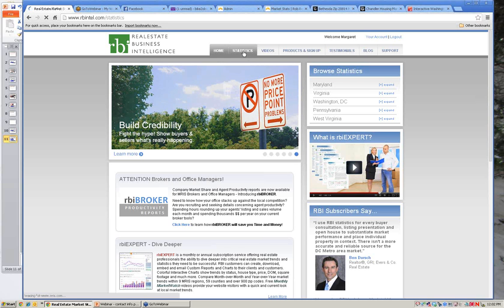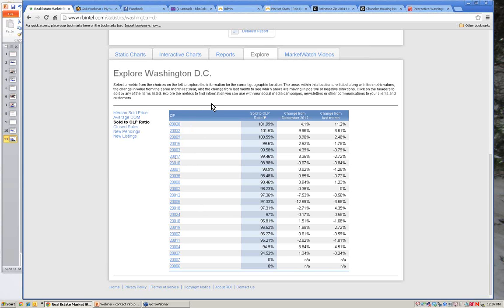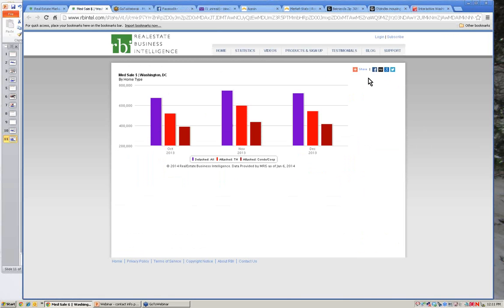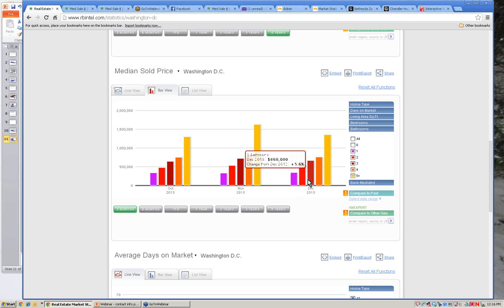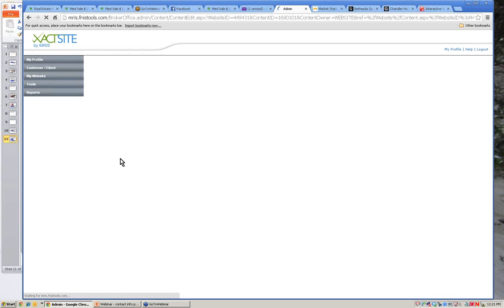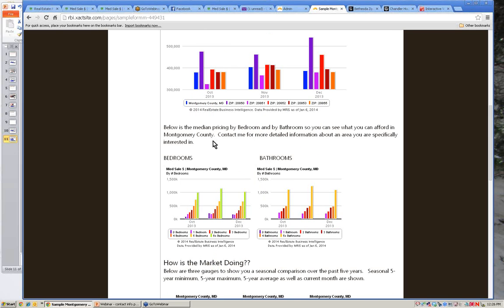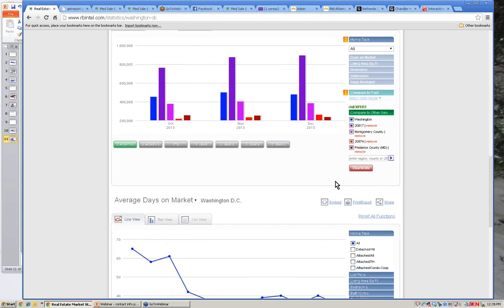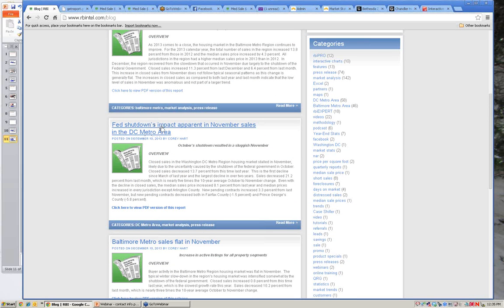Using the Power of rbiEXPERT in Your Social Media Campaigns - MRIS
This video was recorded on January 27, 2014 using the website.
Samples of how to use the Share and Embed function for MRIS customers are shown to help agents understand how RBI fits into their Social Media campaigns as well as their websites. Also, information about videos and blog articles are included in the video.